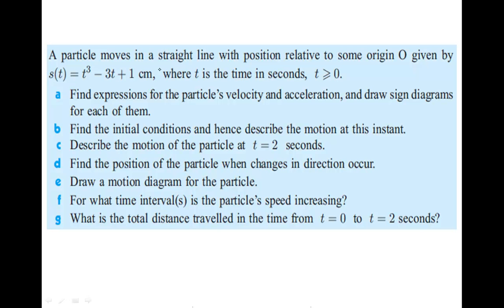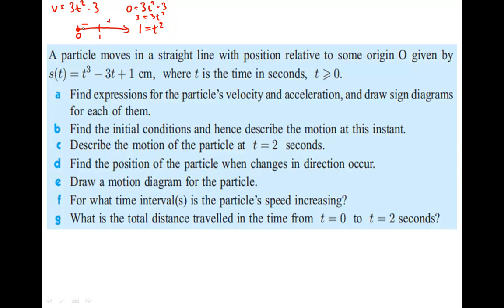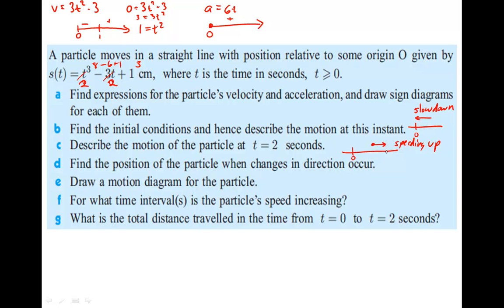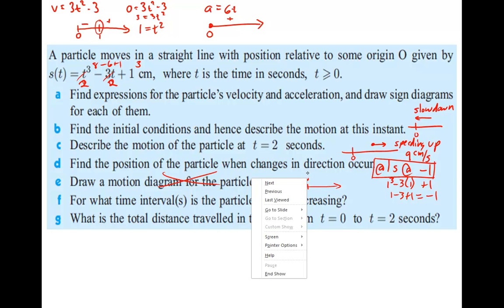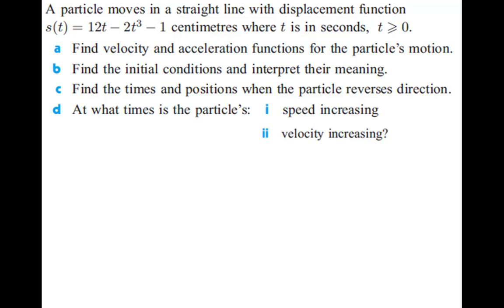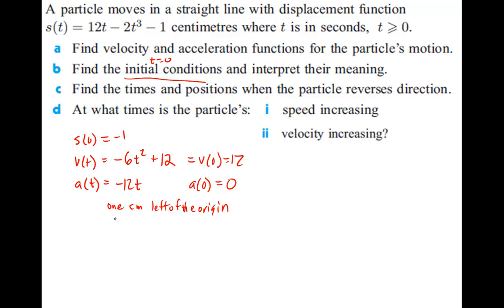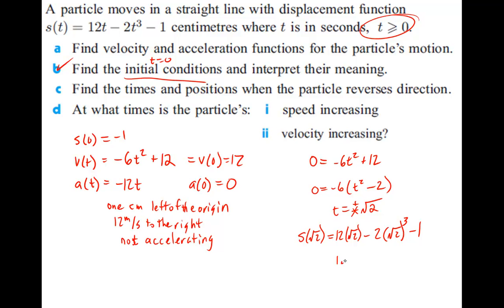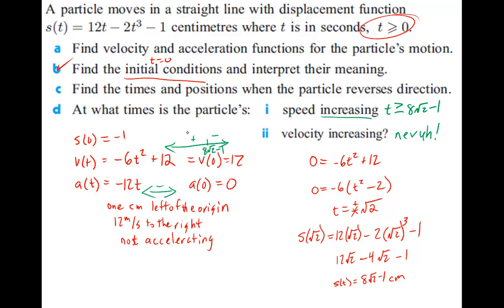Kinematic Application Problems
A few examples of basic kinematics application problems.  Assumed that you already have a basic understanding of derivatives.